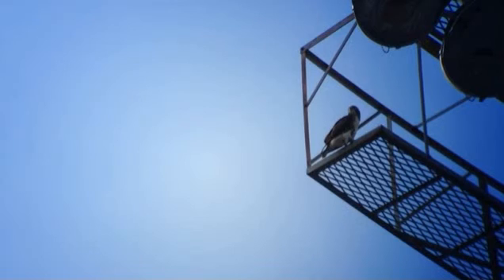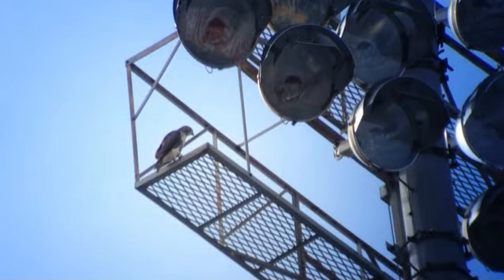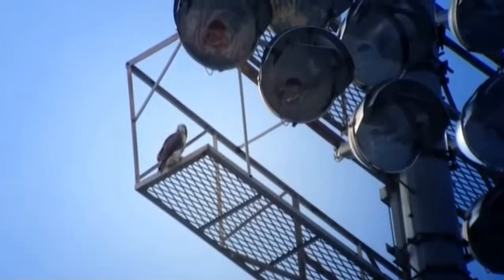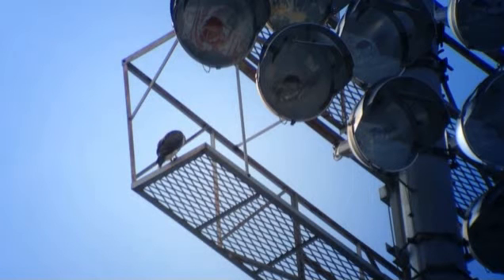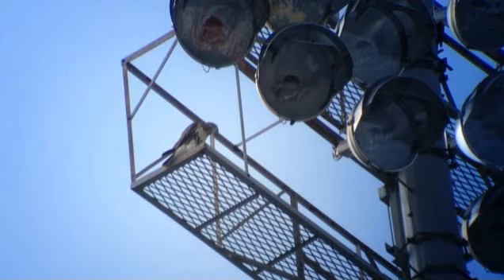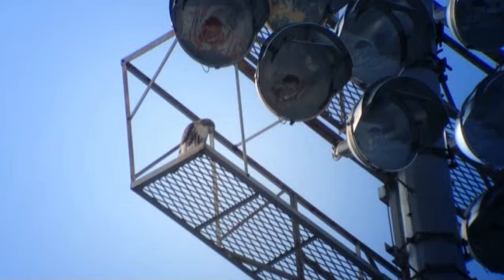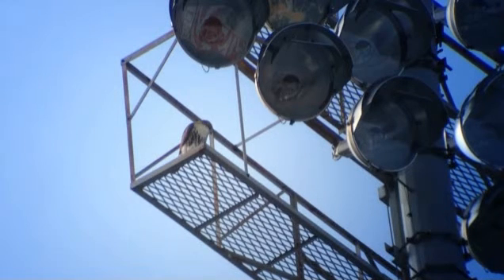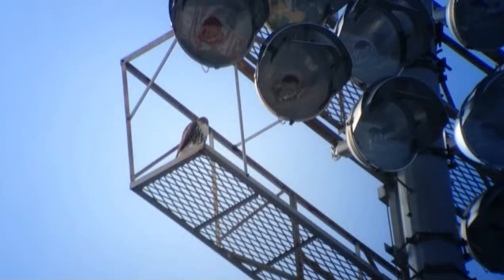07222013_AM_karels_D1 on a Light Tower